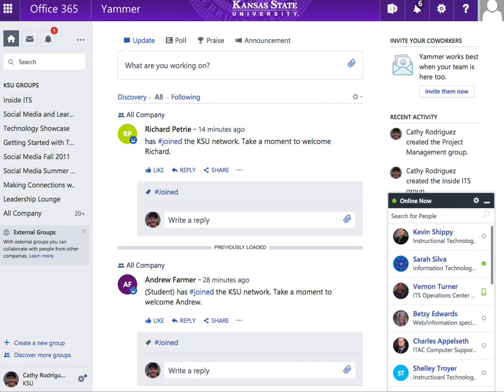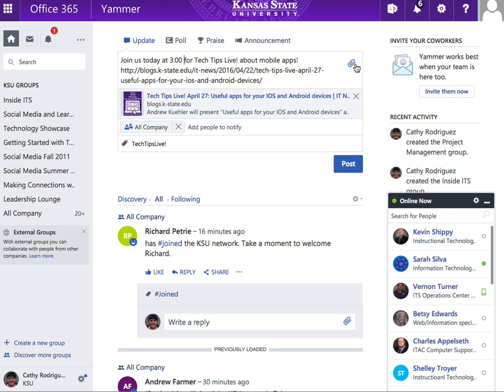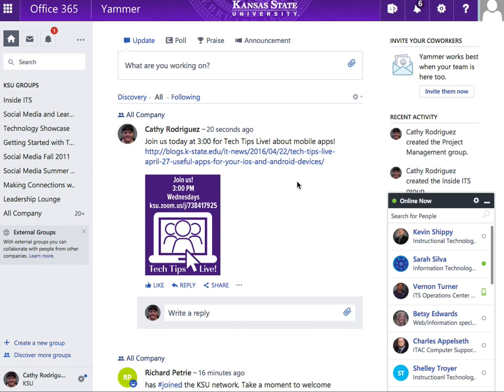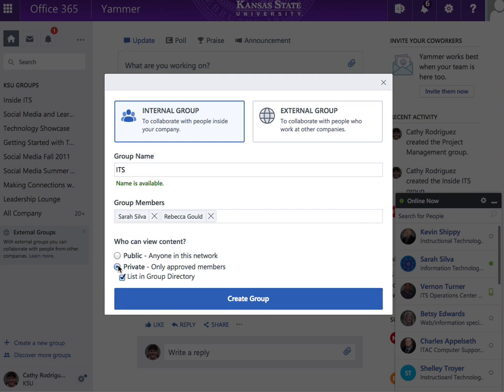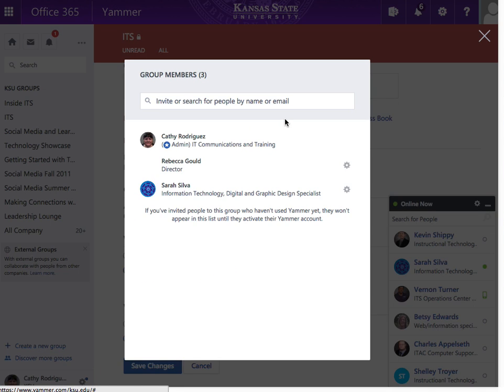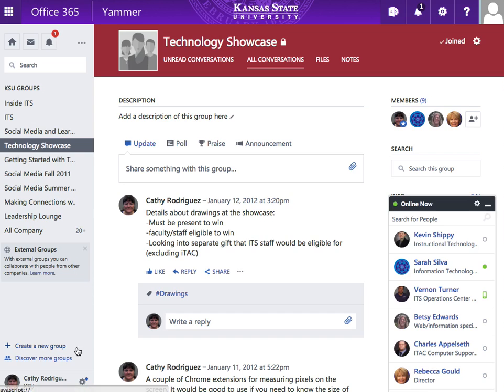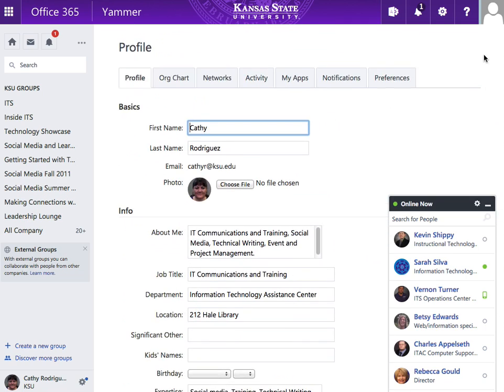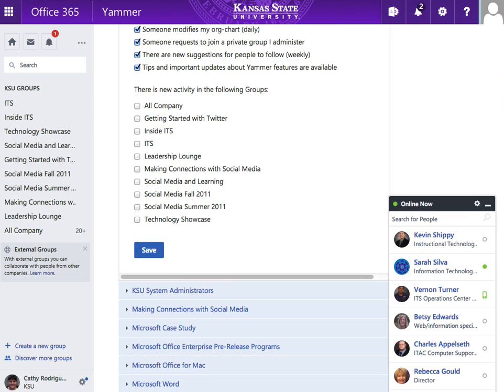Introduction to Yammer